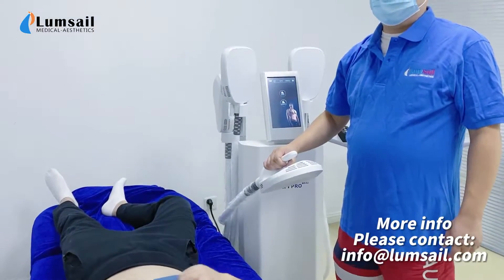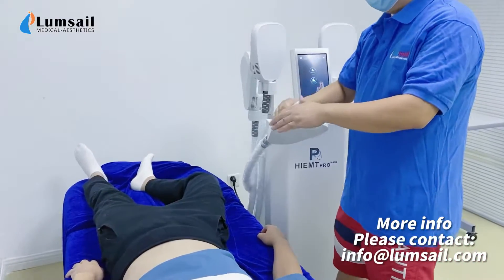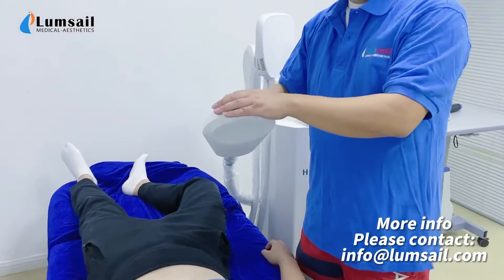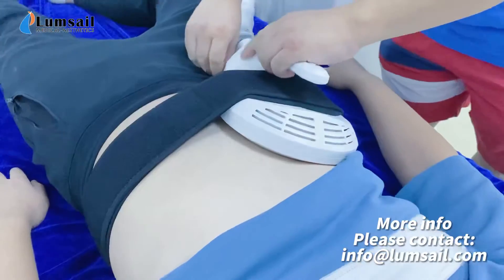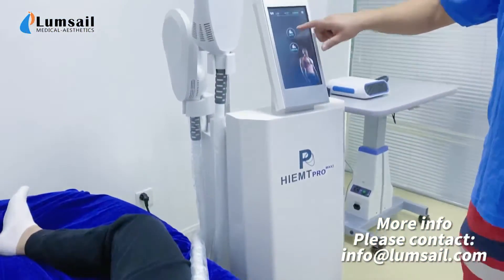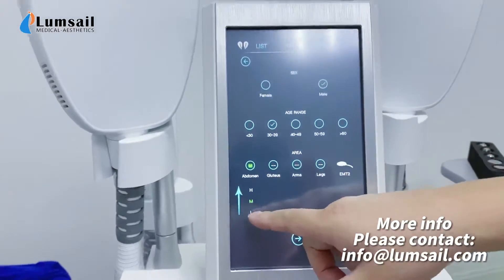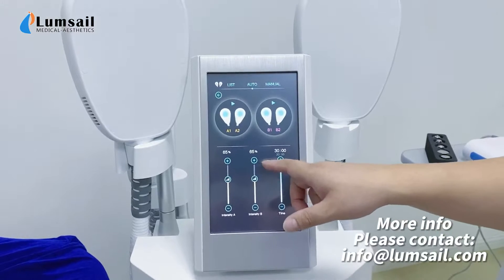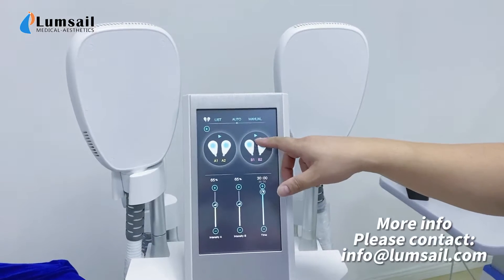LUMSAIL BS-EMT8 High Intensity Hiemt EMS Slimming Machine INTRODUCTION AND DEMO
LUMSAIL BS-EMT8 High Intensity Electromagnetic Muscle Stimulator EMS Slimming Machine INTRODUCTION AND DEMO